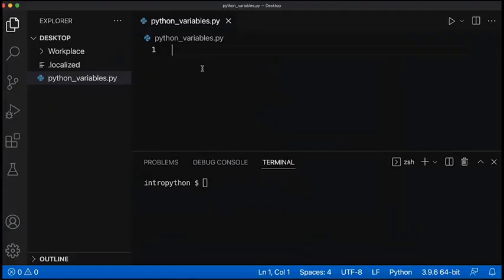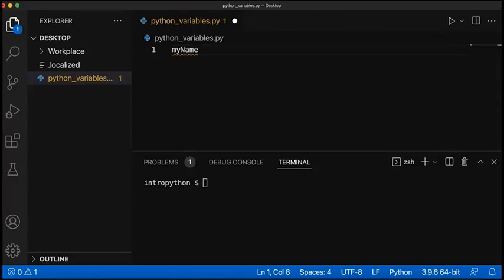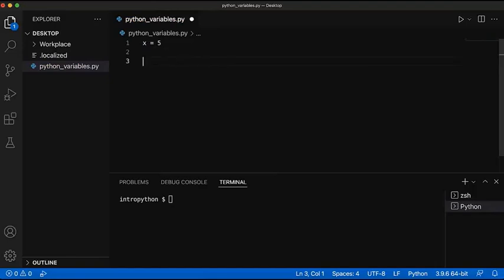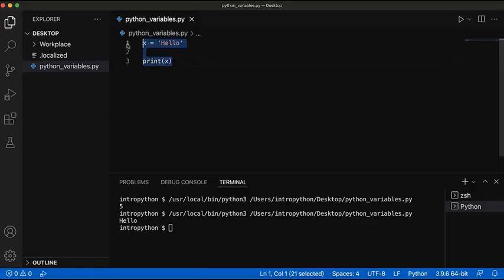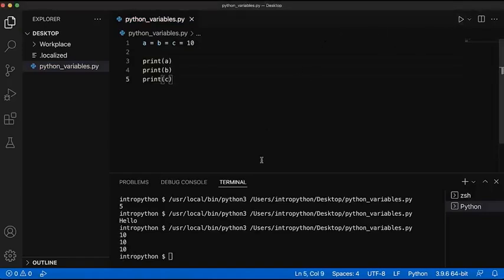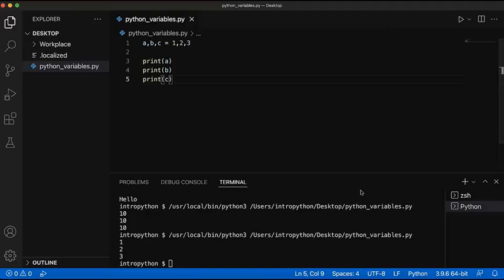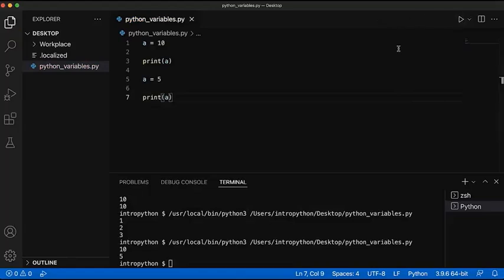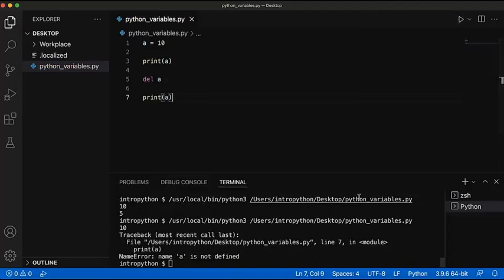Python Variables Explained – Easy Guide for Beginners!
Variables are the foundation of Python programming! In this video, you'll learn what variables are, how they work, and the best practices for using them in Python.

⏳ Topics Covered:
✅ What are Variables?
✅ Variable Naming Rules & Conventions
✅ Different Data Types in Python (int, float, string, bool)
✅ Assigning & Updating Variables

🚀 By the end of this video, you’ll be confident in using variables in Python!